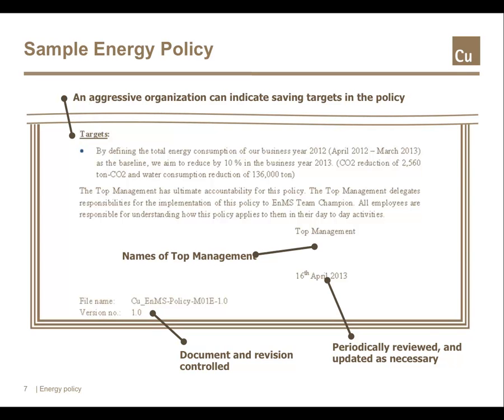Energy Management Foundation Training - Module 14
Energy Policy